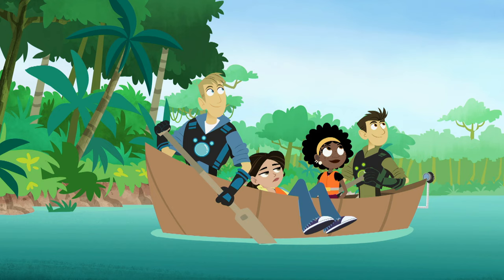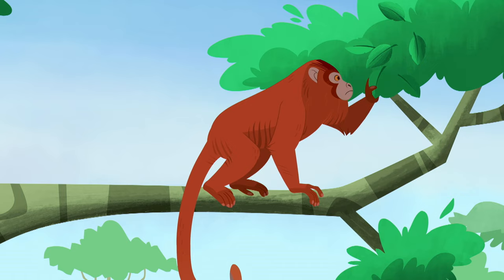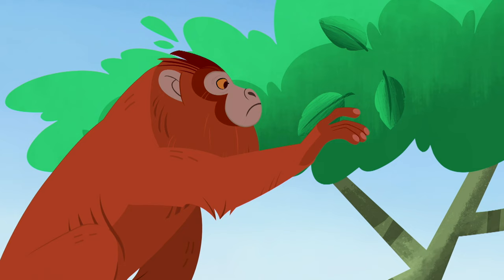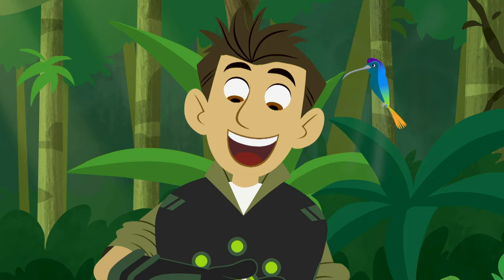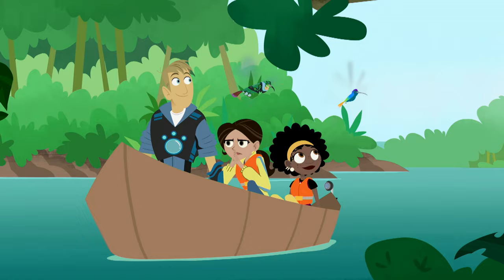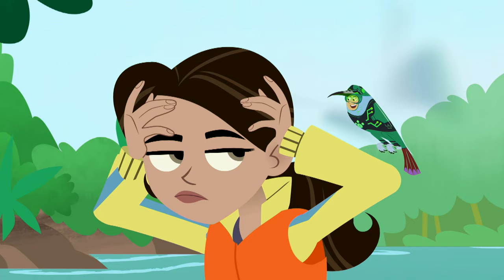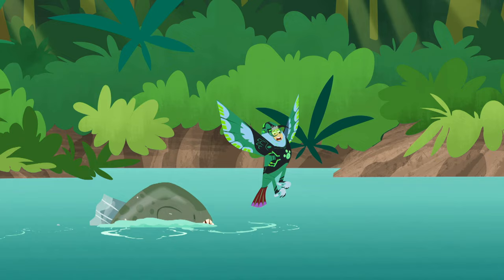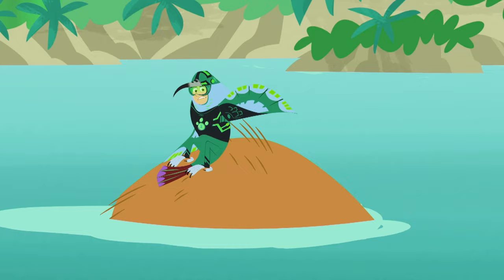Wild Kratts | Amazon Animals! | PBS KIDS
The Wild Kratts are exploring the Amazon and learning about all the unique wildlife that lives there!

Watch and play more videos and games or download the *FREE* PBS KIDS Video and Games app